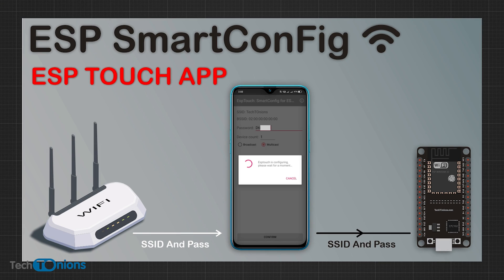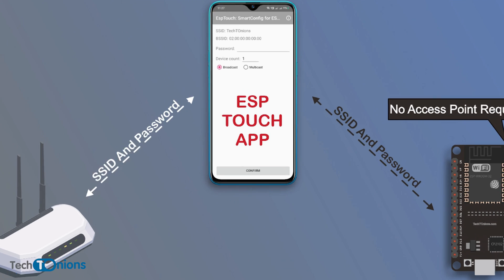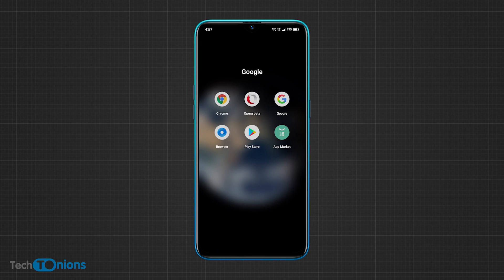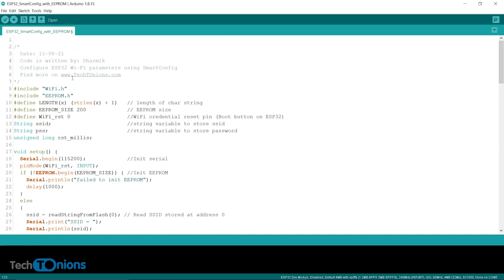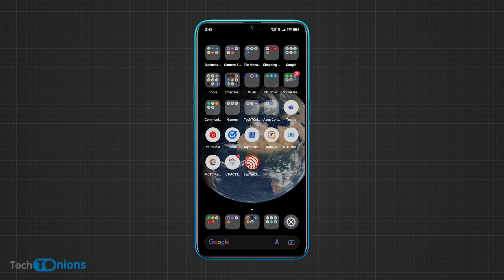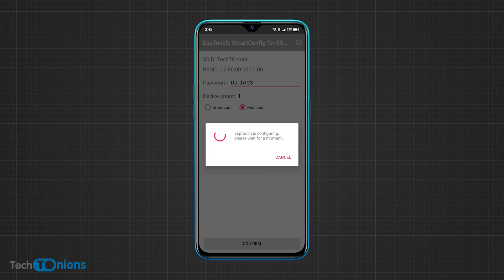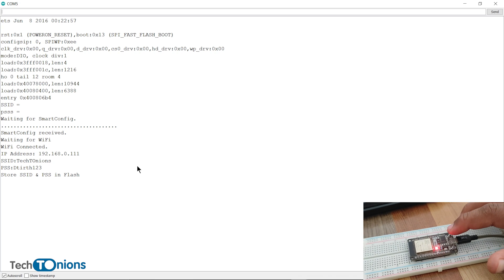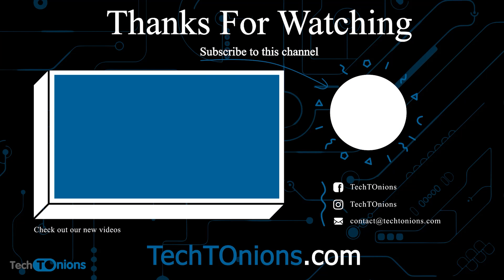ESP32 Using SmartConfig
Changing Wi-Fi credentials in code for your ESP32 based IoT project is frustrating, right?

As most of us, either hard code Wi-Fi credential or will use famous Wi-Fi manager.

Apart from this, there is a method known as ESP-Touch, and it works on SmartConfig technology developed by TI.

We will explore SmartConfig technology, and you will be amazed as it is super simple to use and lightweight.

For In-Depth Explanation📘 & Source code💻

If you don't know how to install ESP32 in Arduino IDE then you can follow this tutorial :-